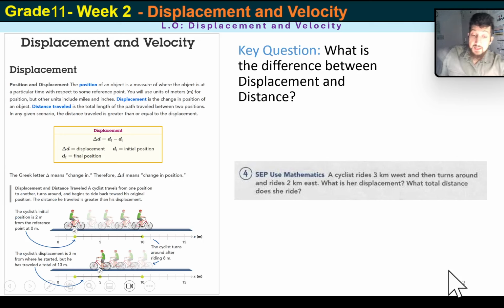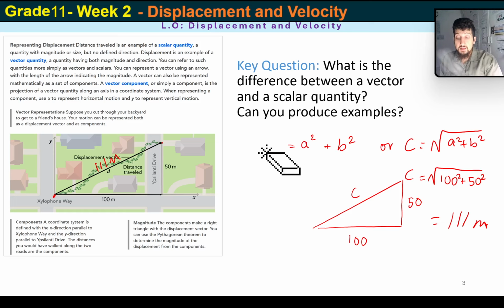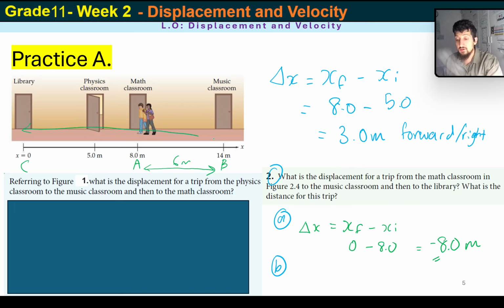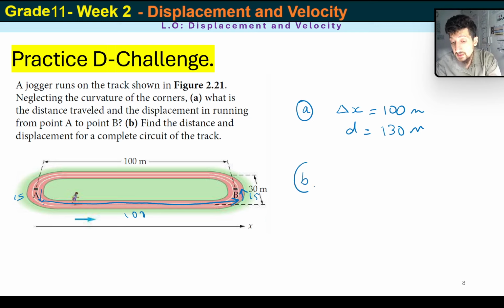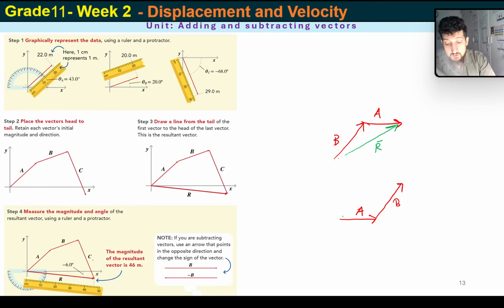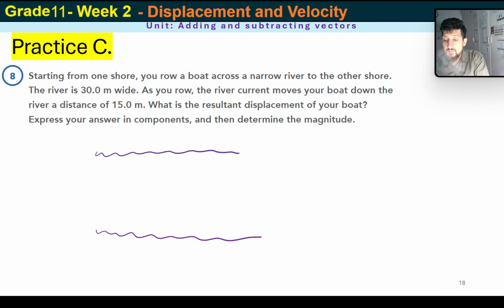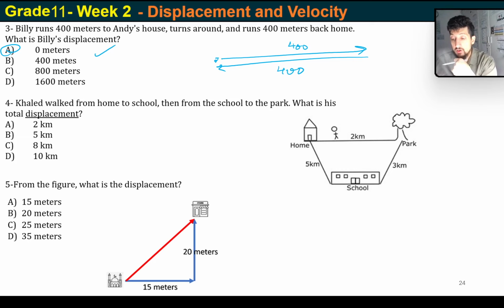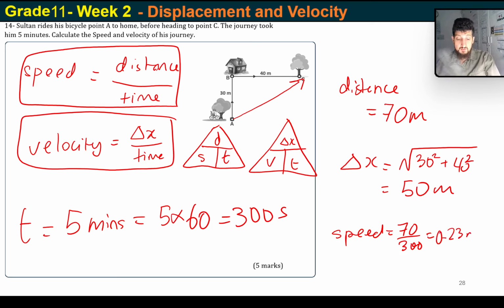Gd11-Week2-Distance and Displacement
vector addition too! Good luck.